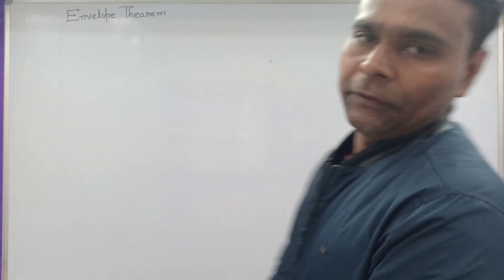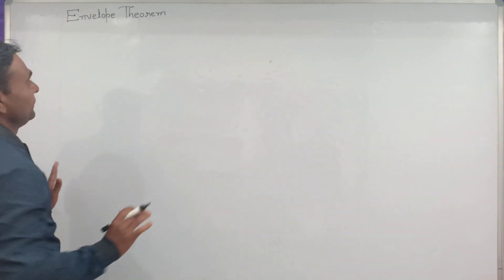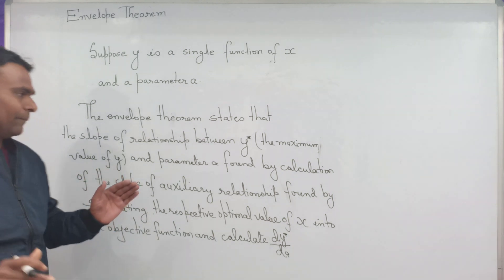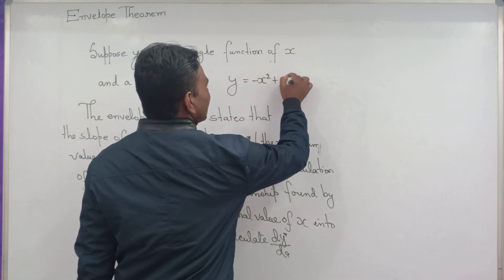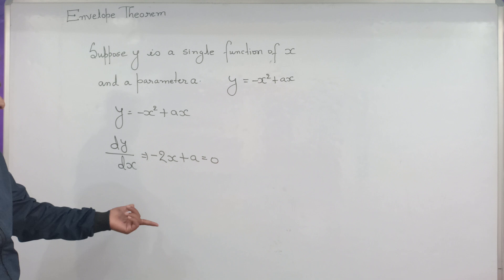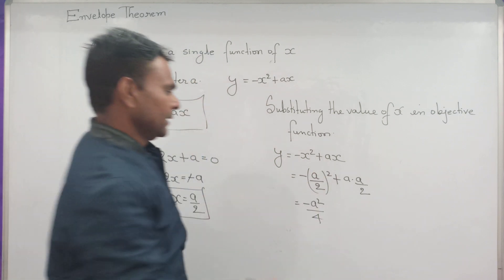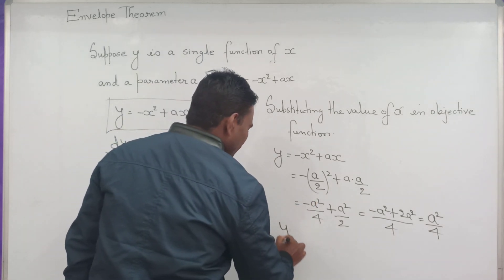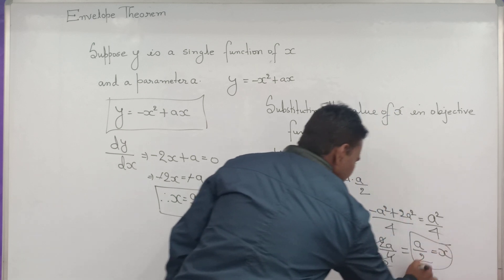ENVELOPE THEOREM Numerical Example ECONOMICS STUDY POINT By Jitendra Kumar.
Hi I am Jitendra Kumar. My channel name is ECONOMICS STUDY POINT By Jitendra Kumar mobile number, 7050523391. Thanks.

Under this video I have presented a easy comprehensive and complete explanation for ENVELOPE THEOREM Numerical Example.

Thanks for visiting my channel ECONOMICS STUDY POINT By Jitendra Kumar and please subscribe my channel ECONOMICS STUDY POINT By Jitendra Kumar if you come first time at my channel ECONOMICS STUDY POINT By Jitendra Kumar.